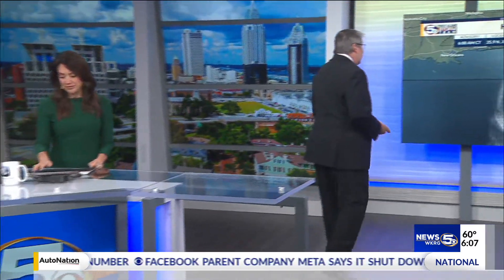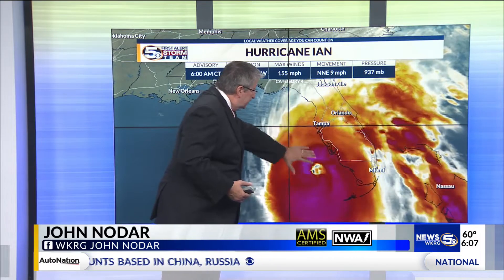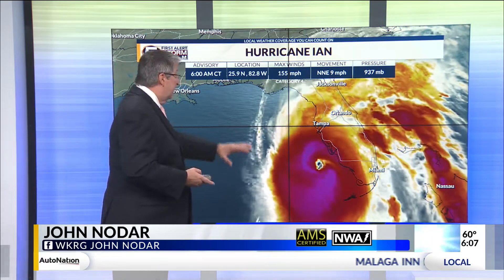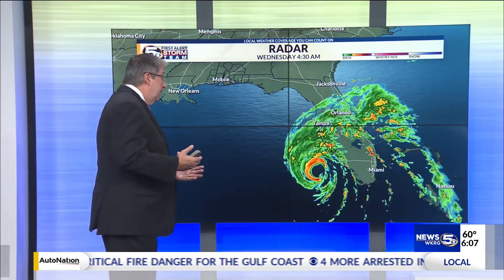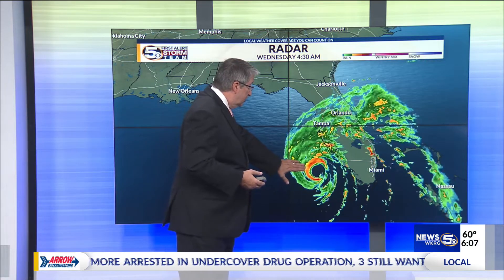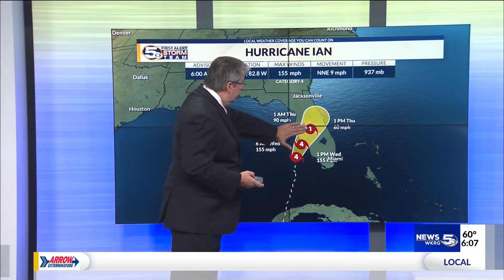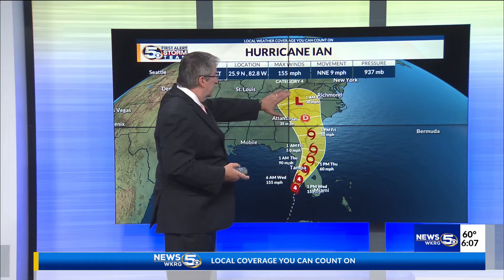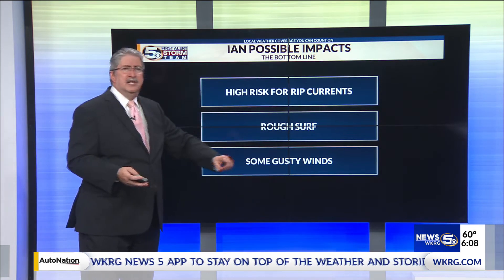Hurricane Ian packing winds 155 mph